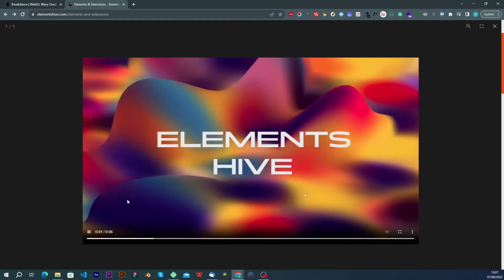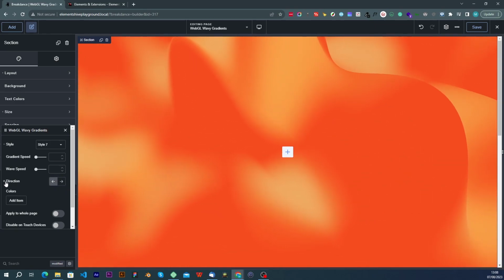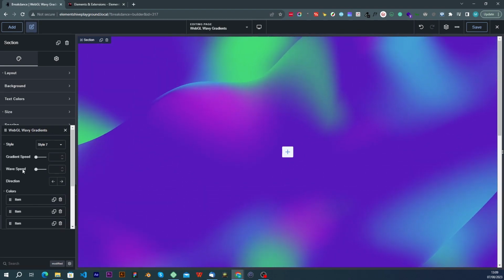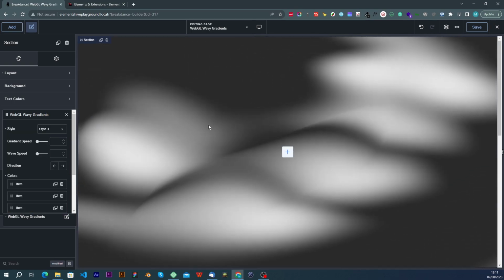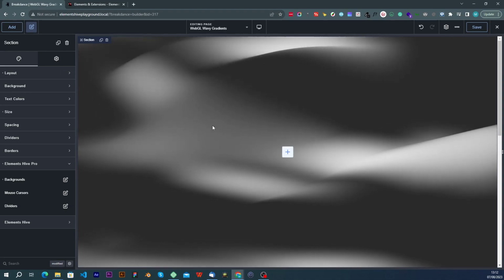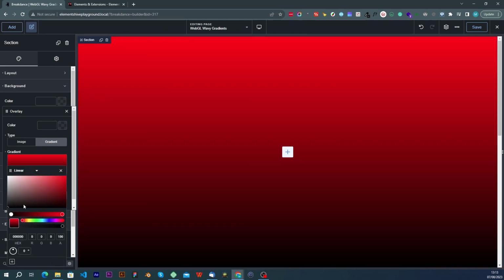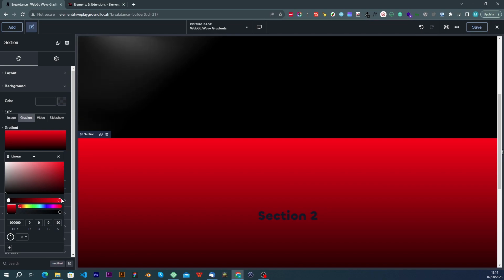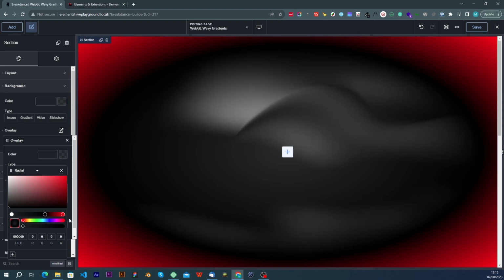WebGL Wavy Gradients for Breakdance Walkthrough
Learn how you can easily create fresh, modern, and unique WebGL-powered wavy backgrounds for your Breakdance websites!

💡 Make sure to watch till the end to learn how you can mix in the different Breakdance tools in order to create even more variations to your designs 💡